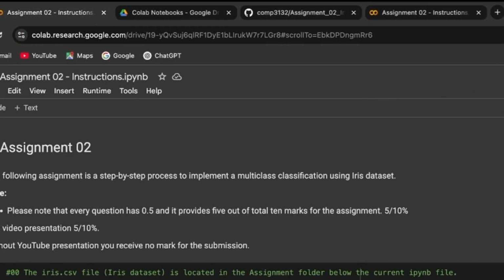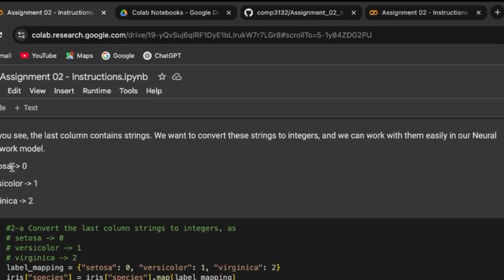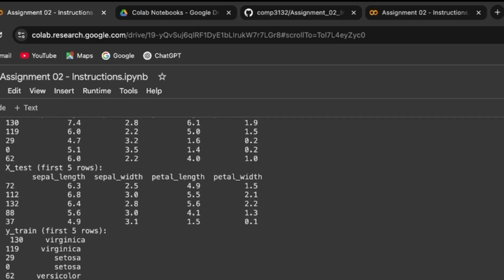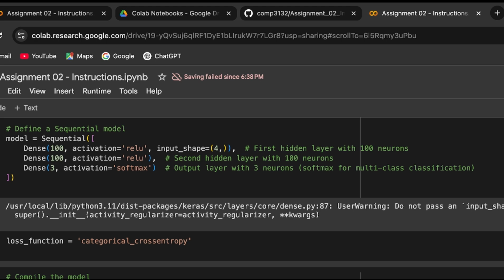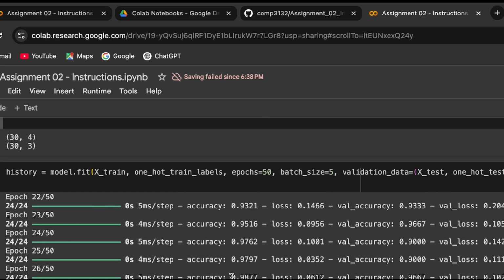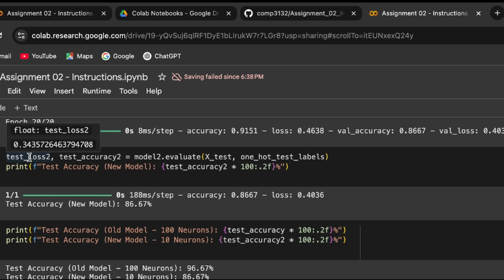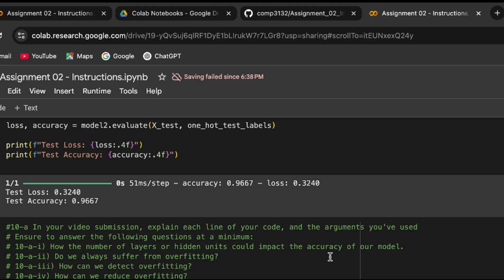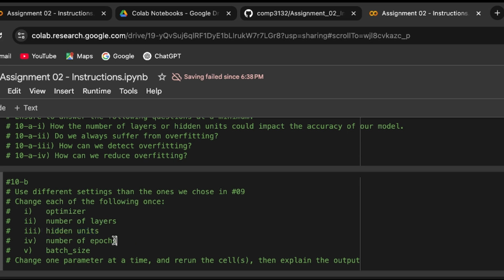Assignment2_Comp3132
Loading the Iris Dataset through Neural networking